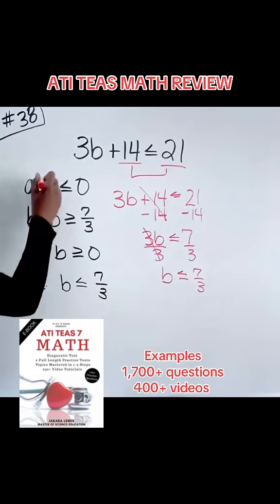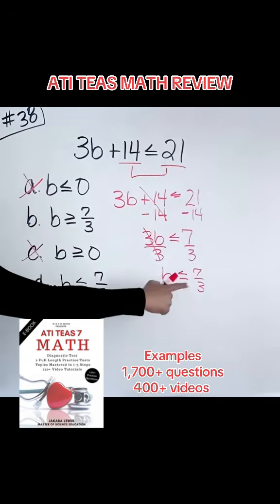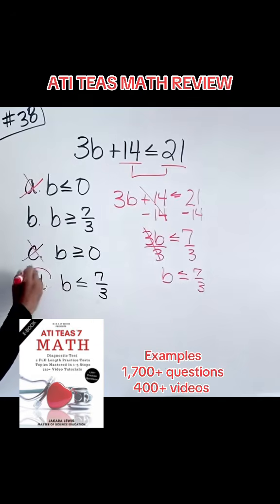ATI TEAS MATH REVIEW 🥰